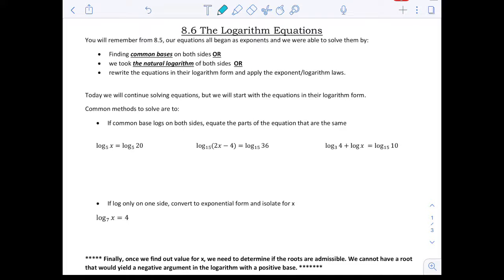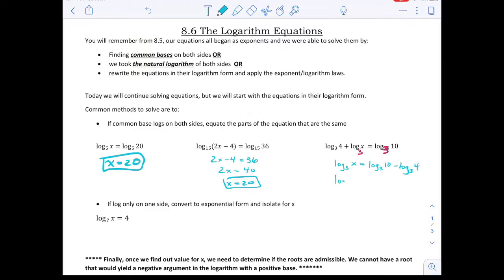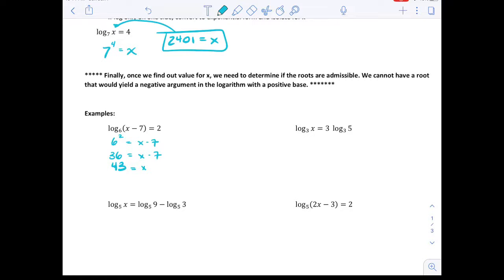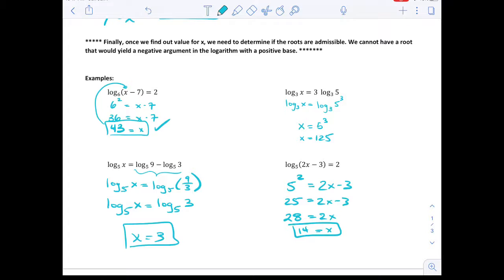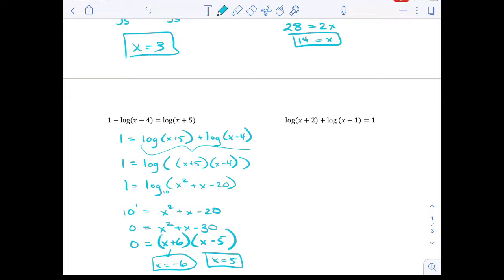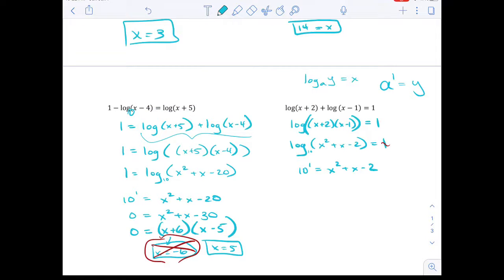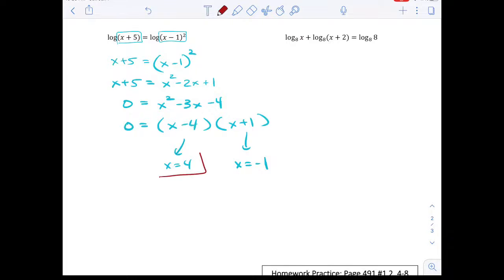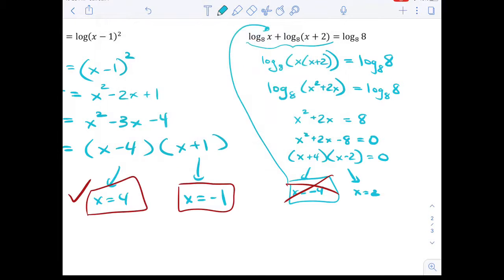8.6 Solving Logarithm Equations